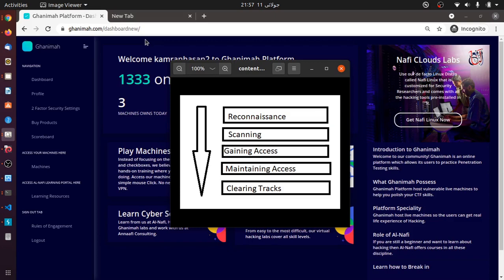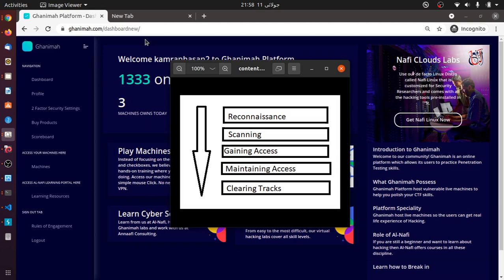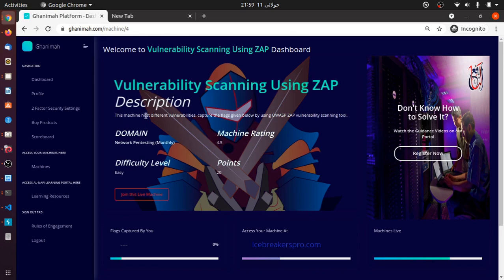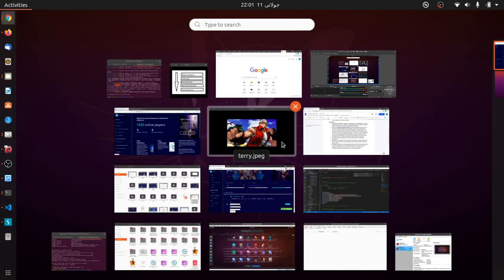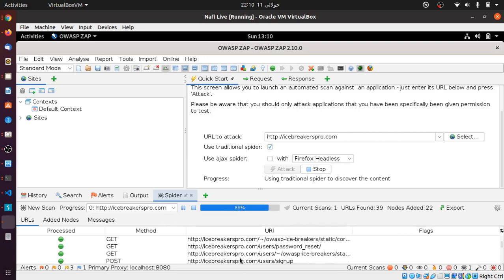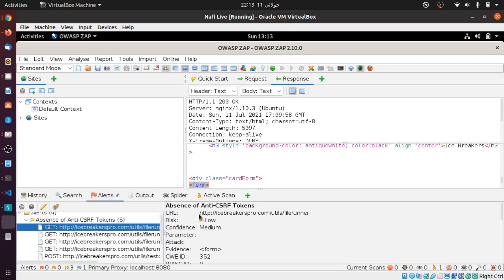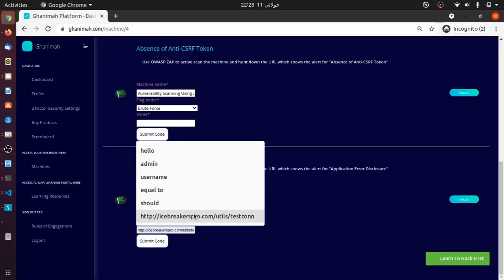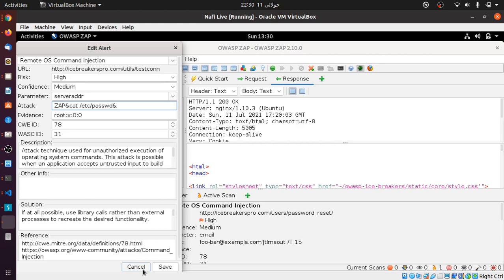Learn to hack using ZAP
Register today and build your future in cybersecurity and beyond